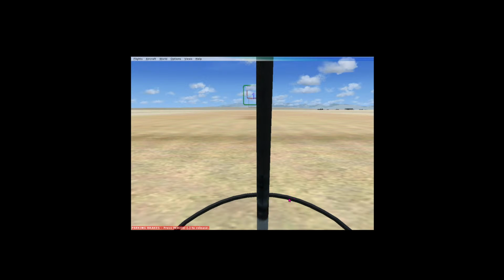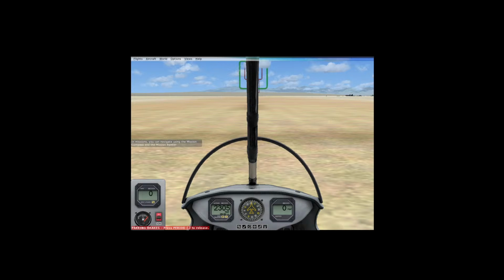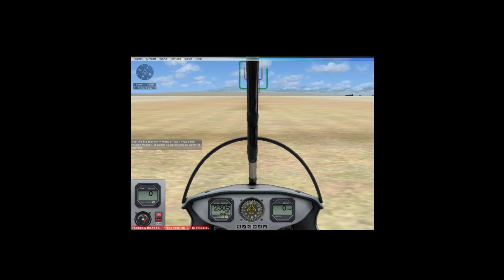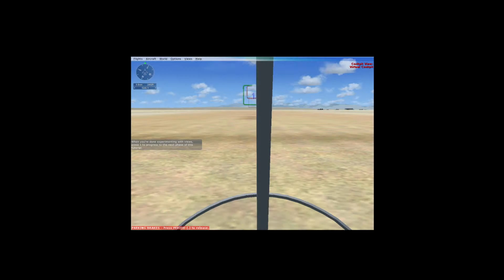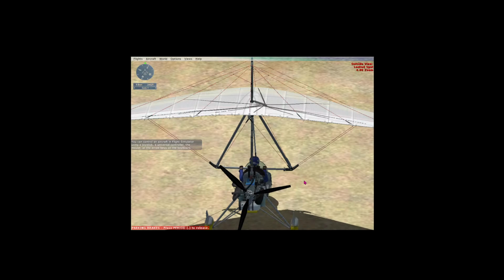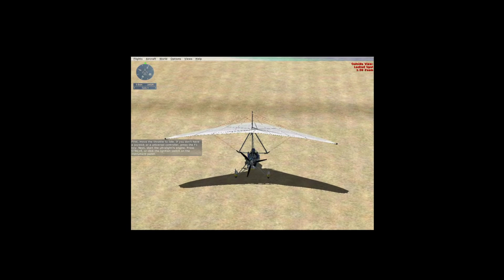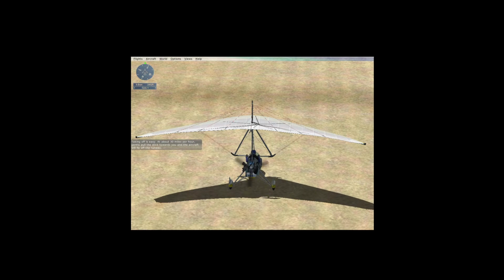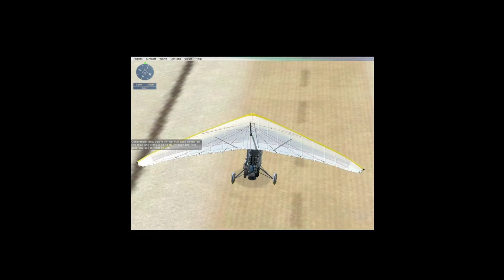Tutorial how to land and fly an aircraft